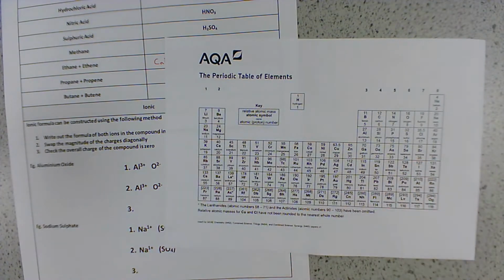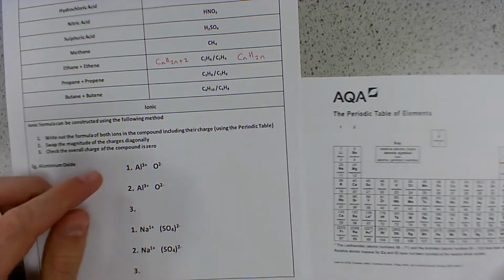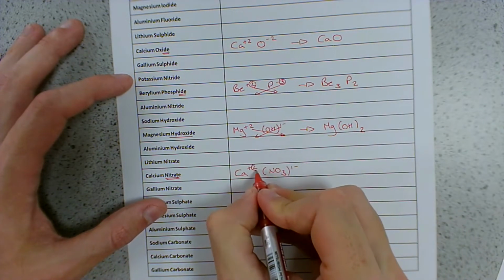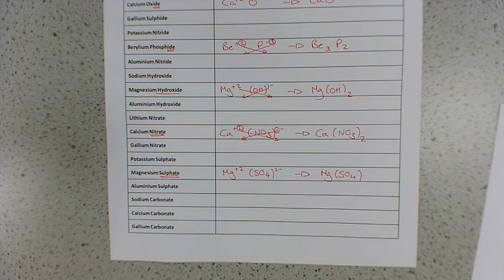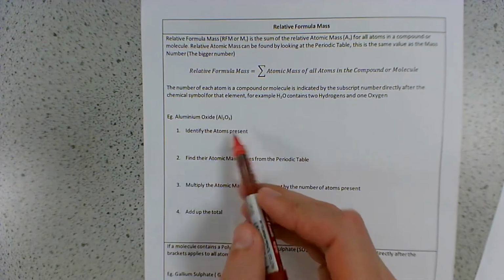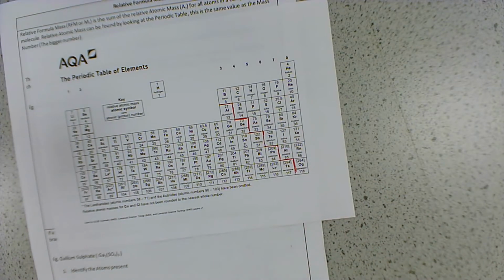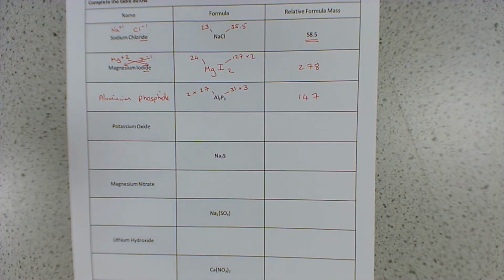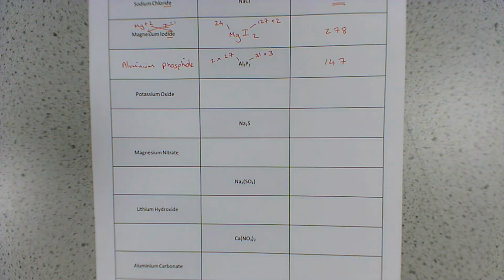Lesson 1 - Chemical Formulae and Relative Mass